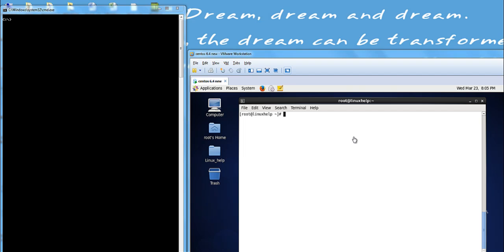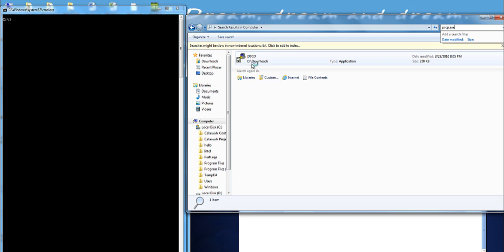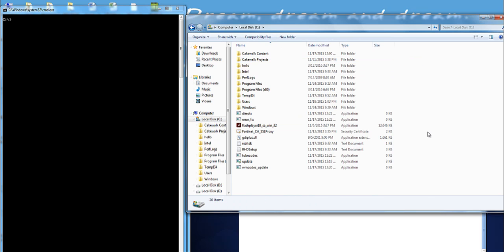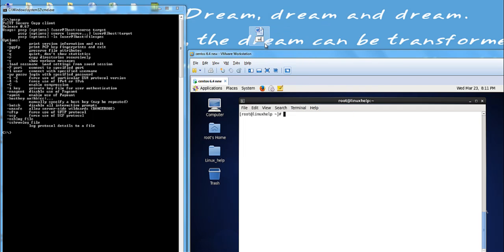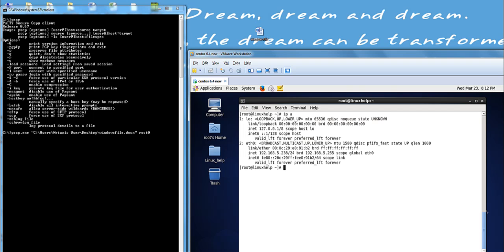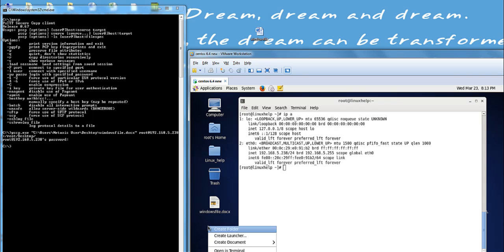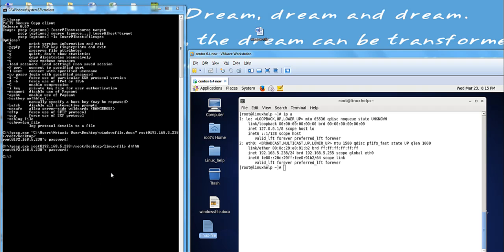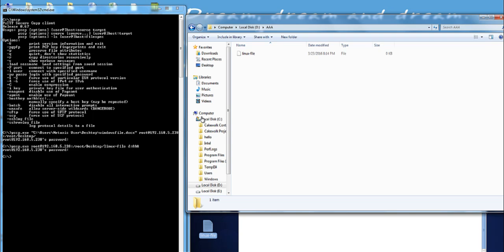How to copy files between different server platforms using PSCP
Instructions to copy or transfer file to multiple platform using single command in single terminal. Pscp command is a tool which is a part of Pssh.